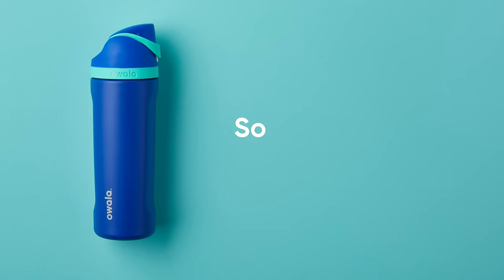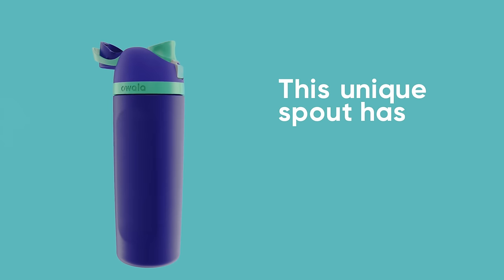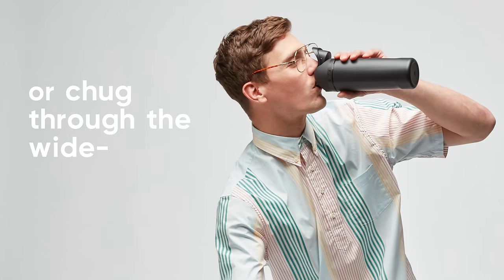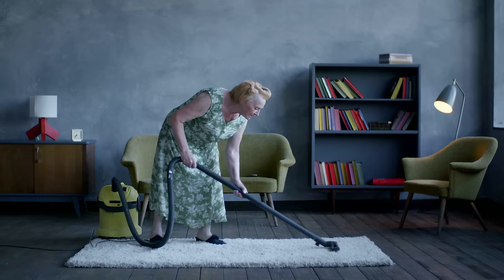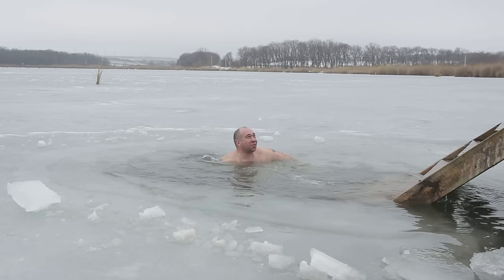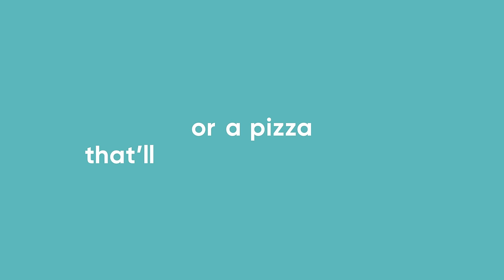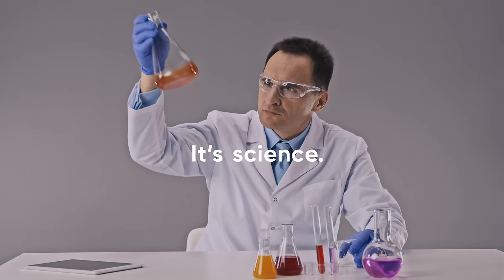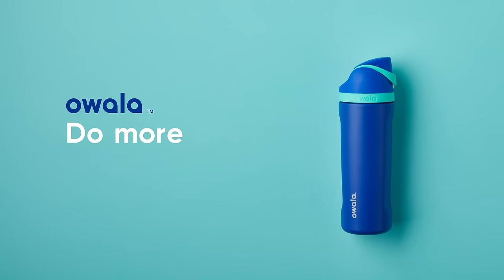What Makes the Owala FreeSip So Different From Other Water Bottles?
*Spoiler alert* The Owala FreeSip boasts these fine features:

✓ A built-in straw AND a wide-mouth opening
✓ Sanitary flip-top lid
✓ Triple-wall insulation
✓ Leak-proof